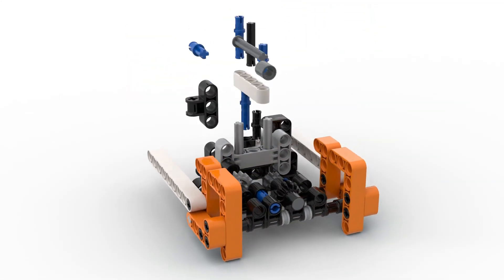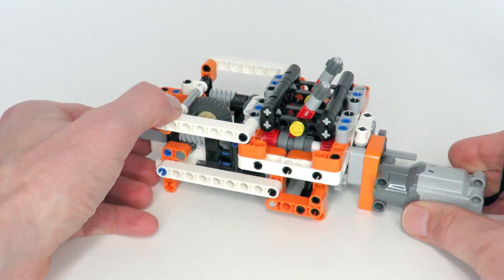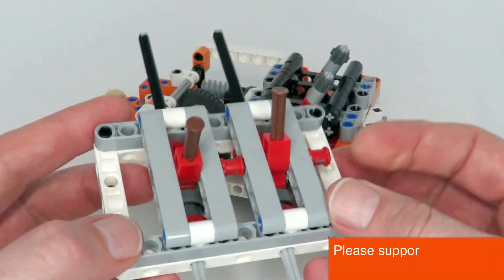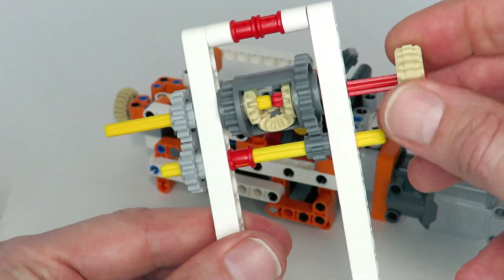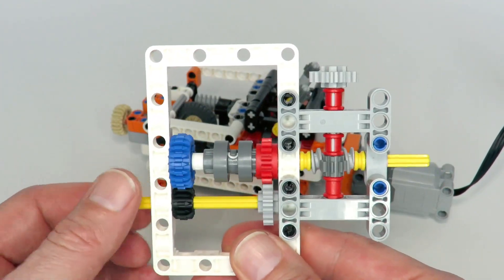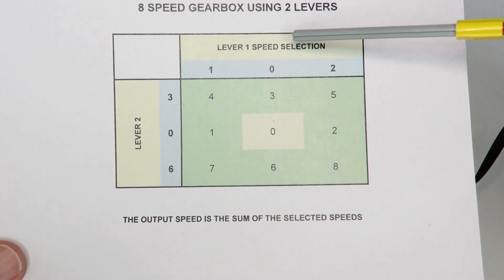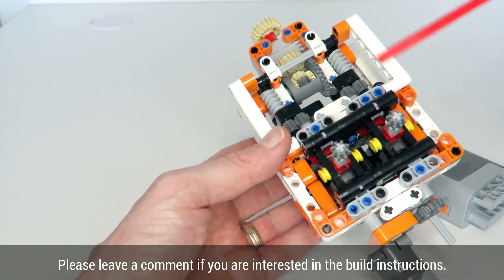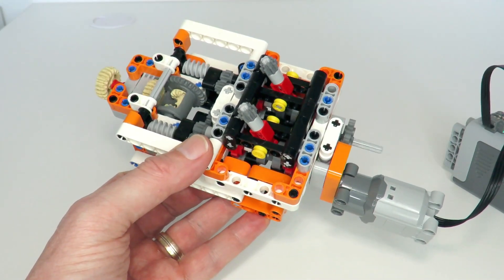Lego Technic 8 speed gearbox using just two levers!? Impossible?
Here I present a lego technic 8 speed gearbox that does the seemingly impossible - creating eight speeds using just two levers. Normally two levers are used to create a lego 4 speed lego gearbox - however this design allows for 1 of 8 different speeds to be selected.

Each lever drives a selector that selects from 1 of 2 different speeds. These outputs are combined via lego technic worm gears and a differential to form the overall output.